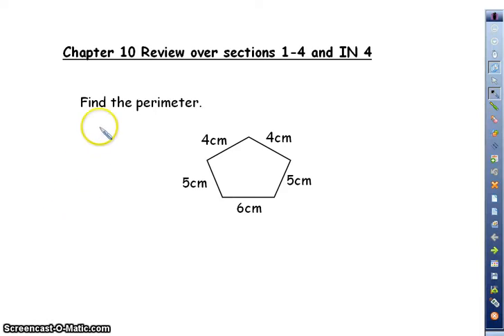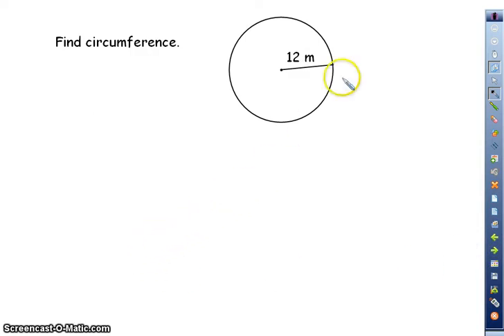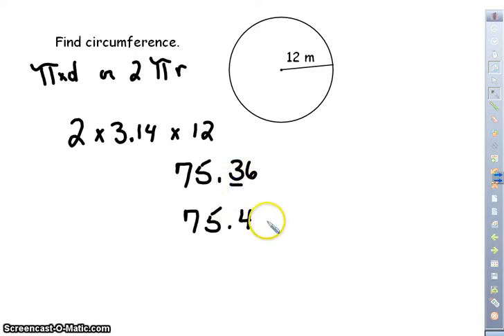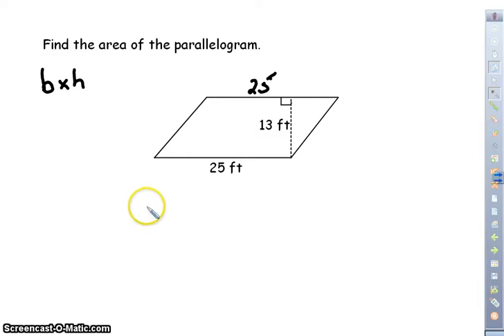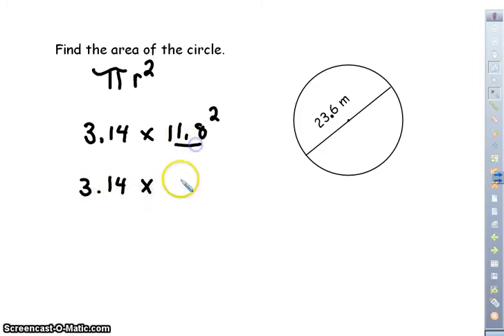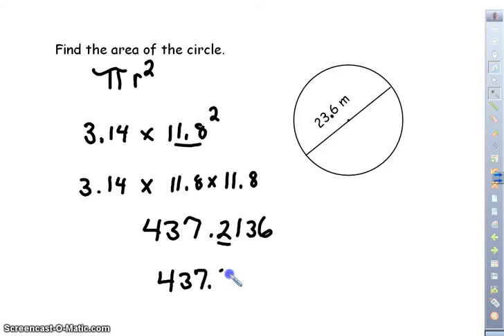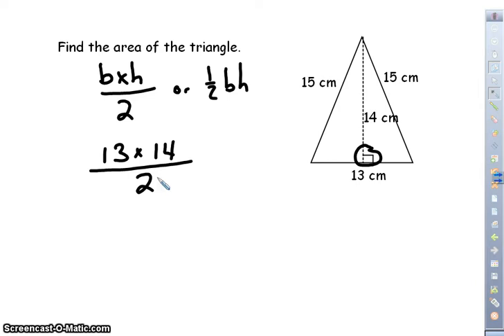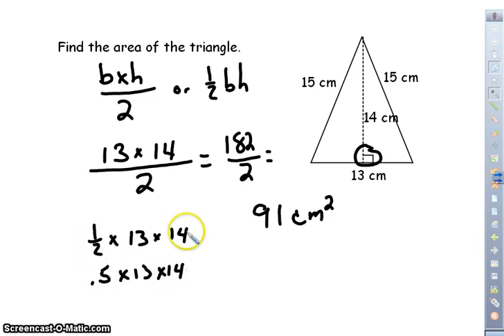Academic -chapter 10 quiz review 1/10/12.mp4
Use this review to study for the chapter 10 quiz.  Good luck!